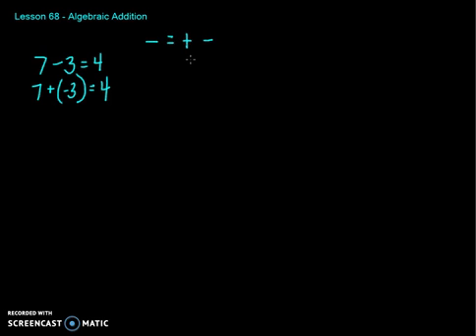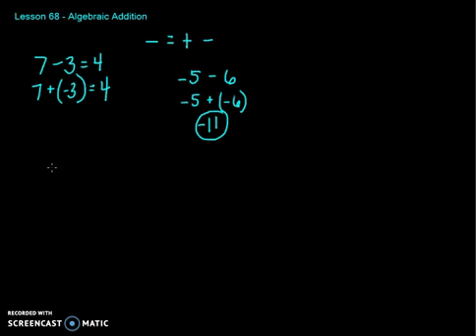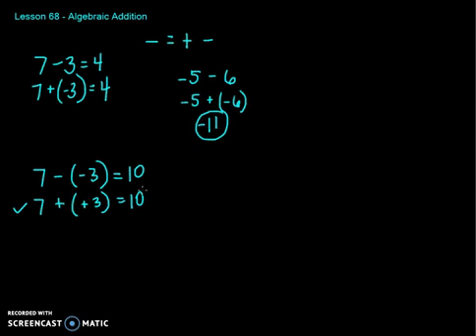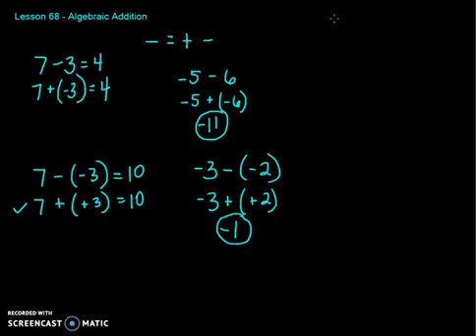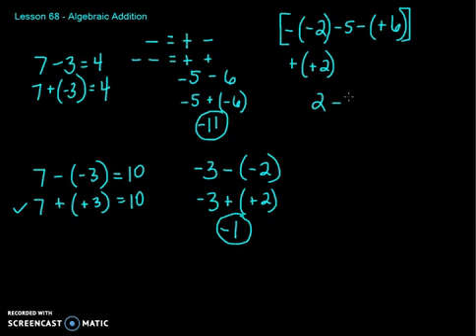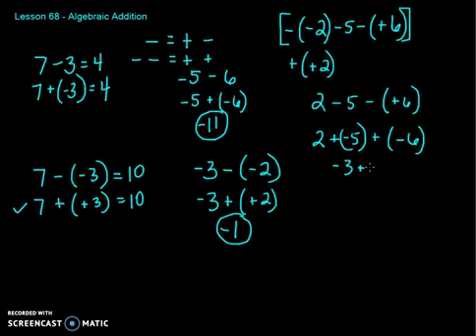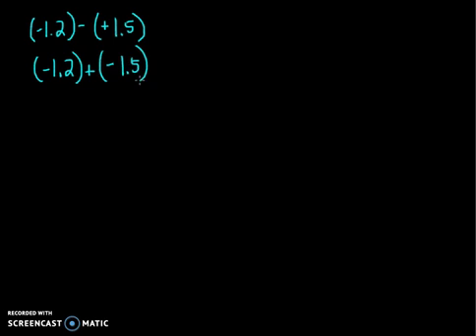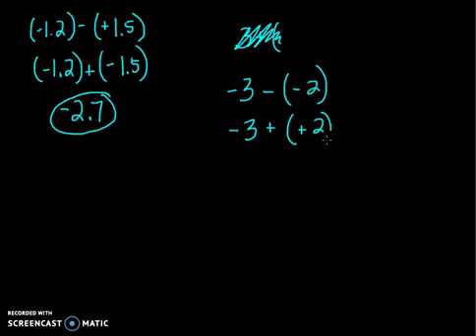Adding Negative Numbers Part 1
I'm uploading several videos about adding and subtracting negative numbers students struggle with this often.